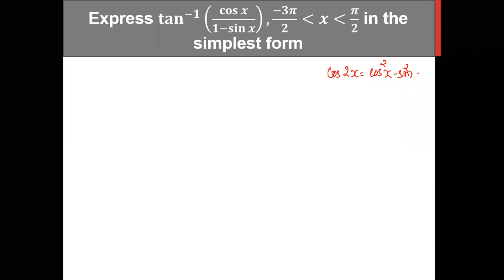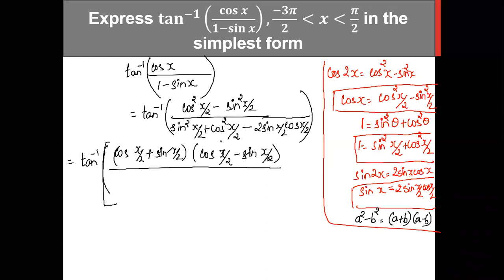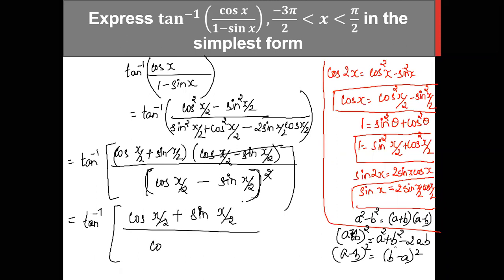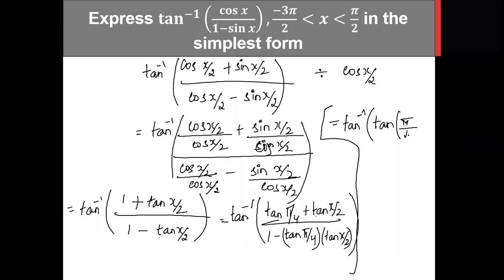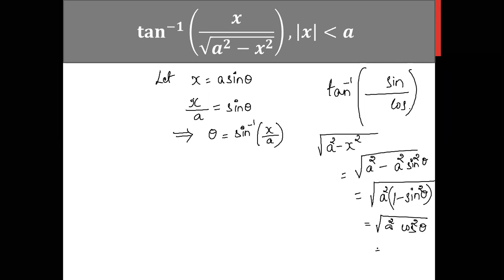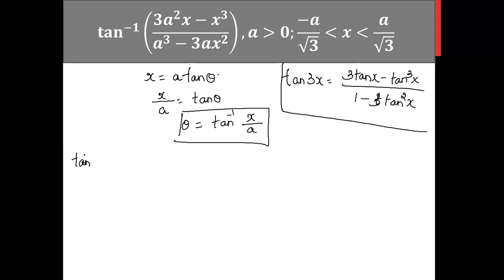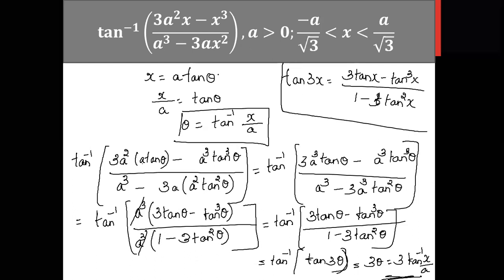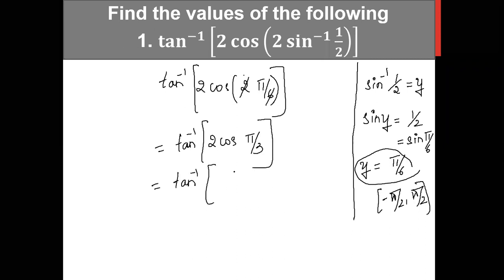Inverse Trigonomteric functions Exercise 2.2 part 1